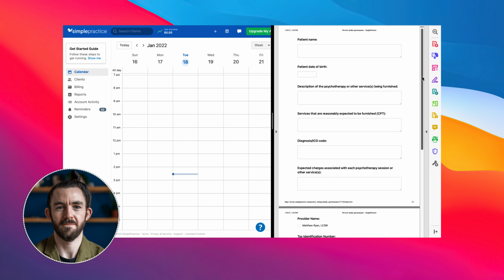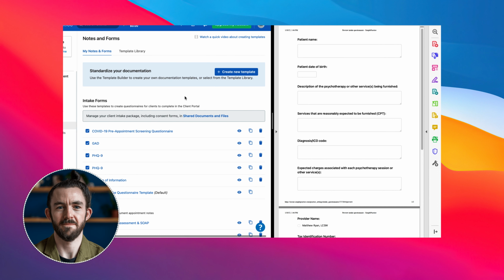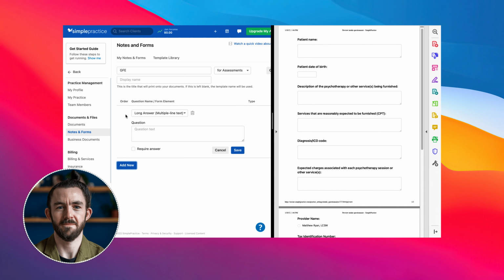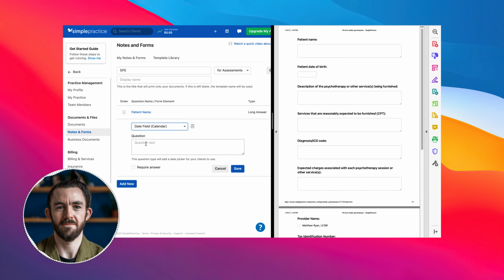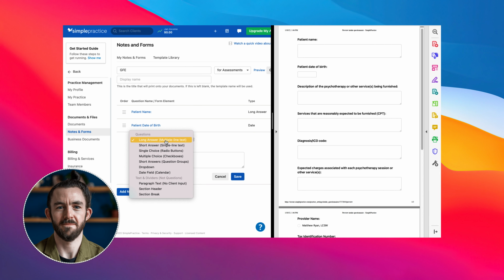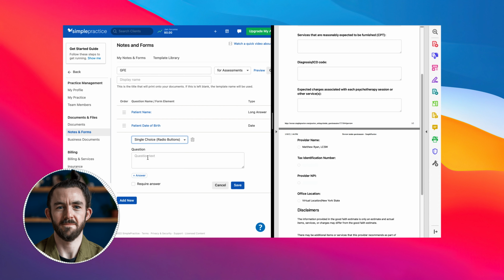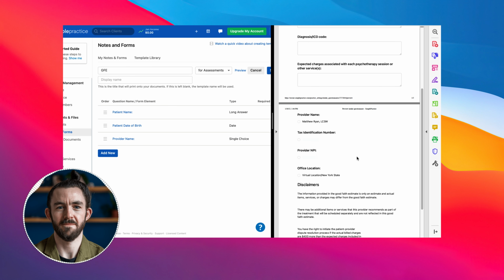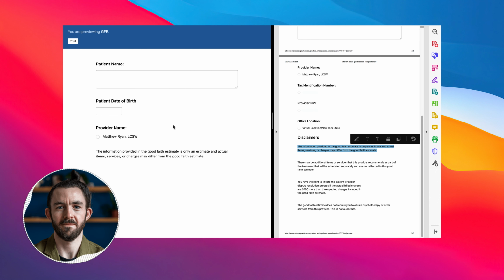How to EASILY CREATE CUSTOM forms for your private practice. A bit more about The No Surprises Act!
In this video I want to share with you how to create custom forms for your private practice. It's super simple. Also below are the main resources I used to create my Good Faith Estimate.

📩 Provider Newsletter (includes free Access to my curated mental health directory)

🎥 Video Chapters:
00:00 - Intro
01:36 - Tutorial
05:32 - Outro